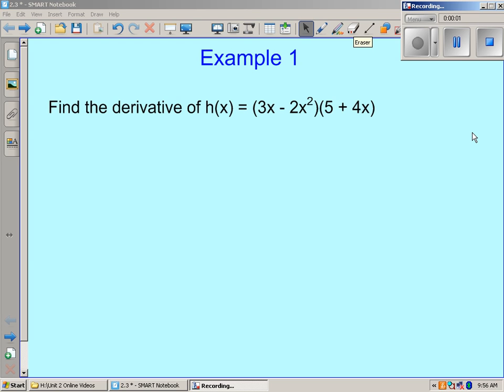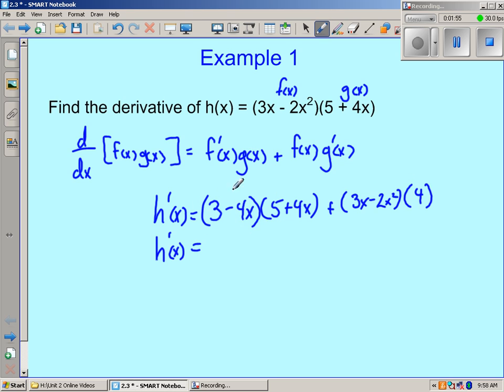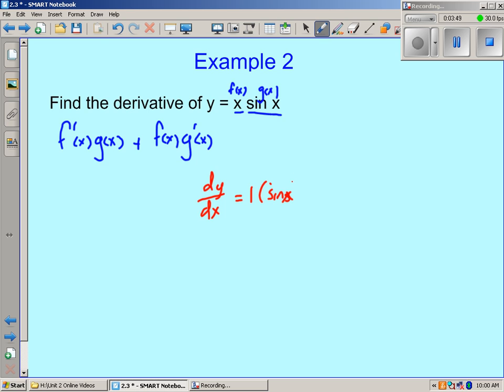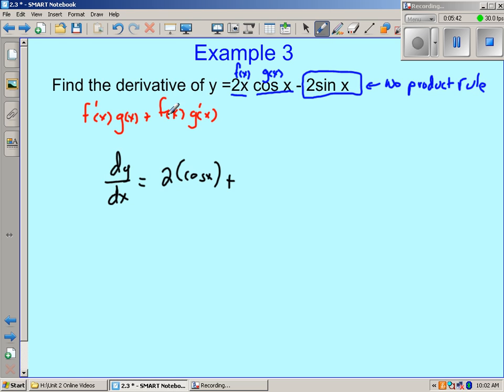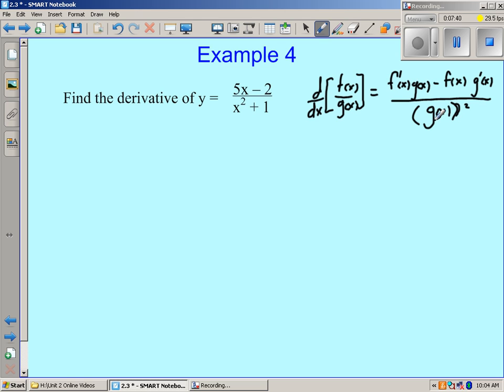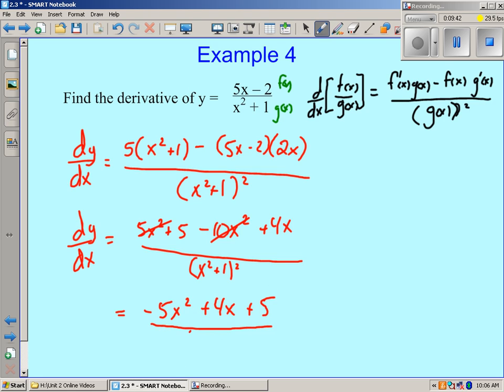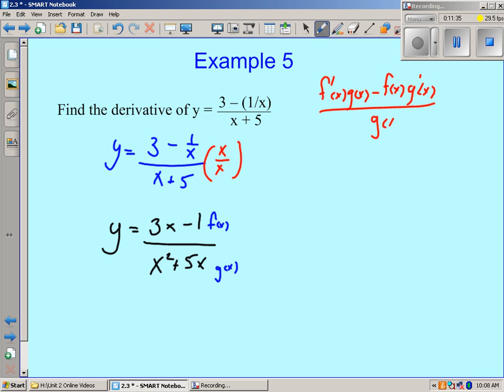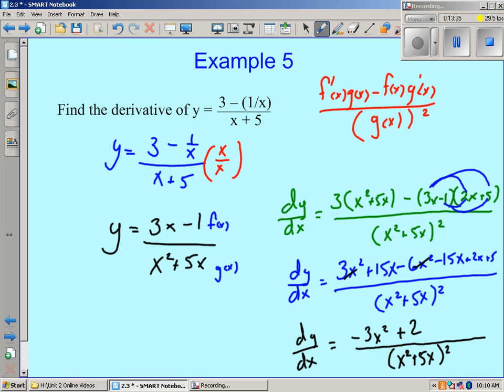2 3 Product & Quotient Rules & higher Order Derivatives